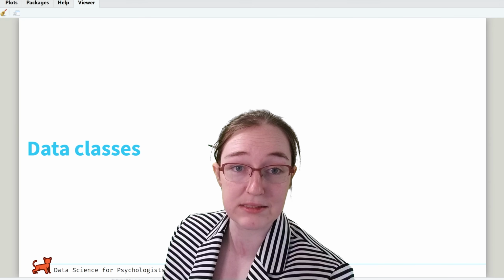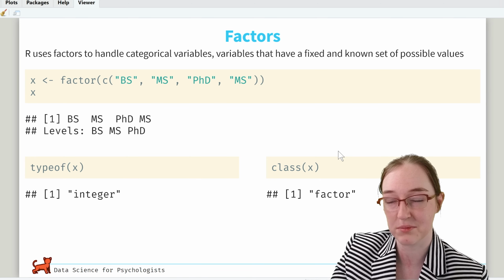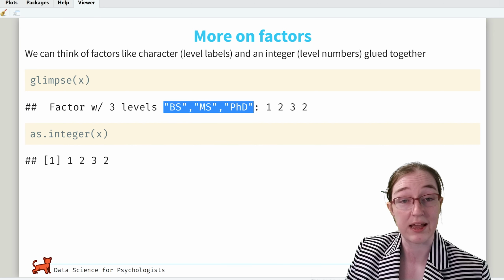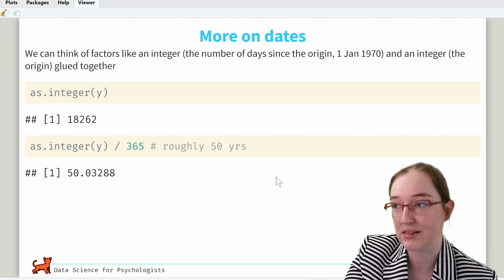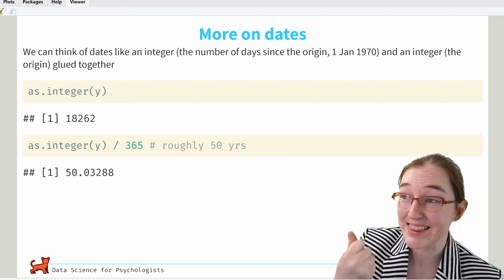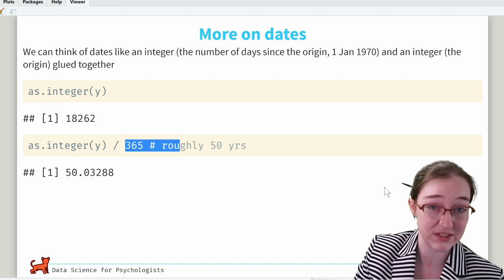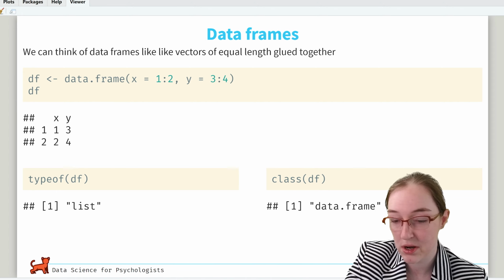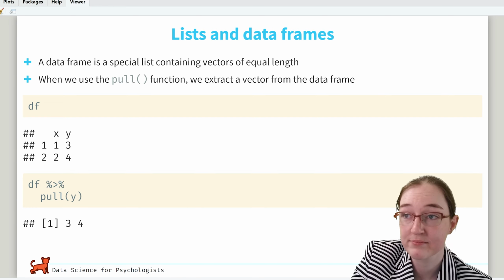Data Classes! (04.04)